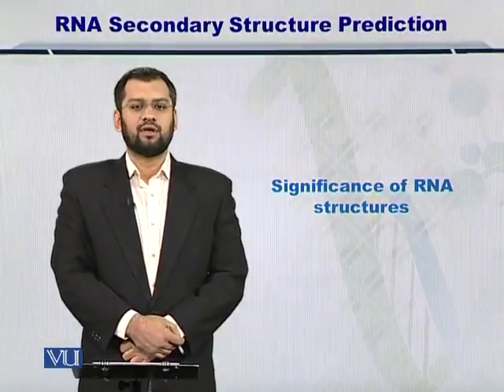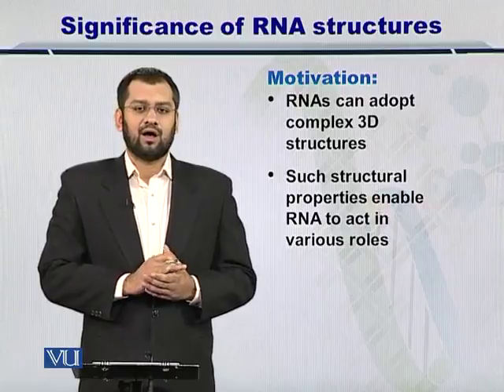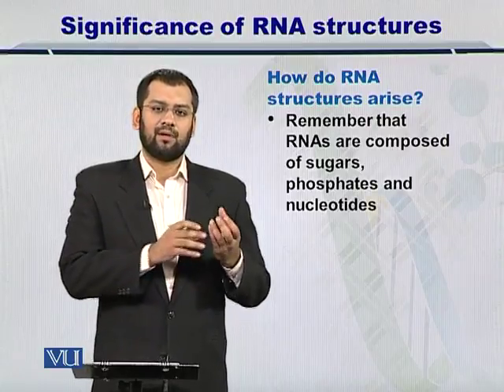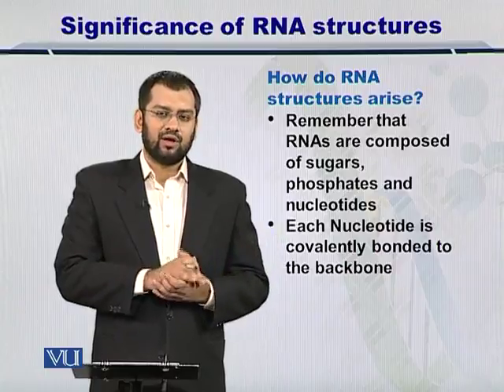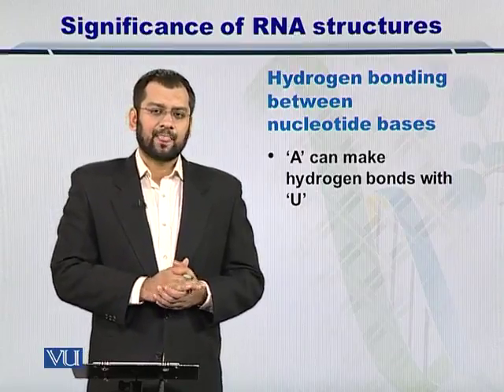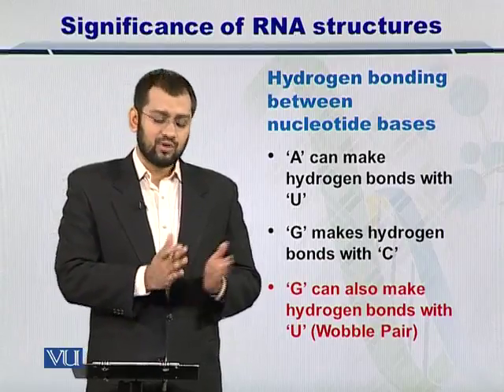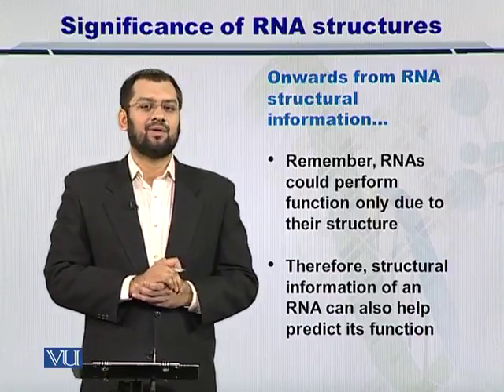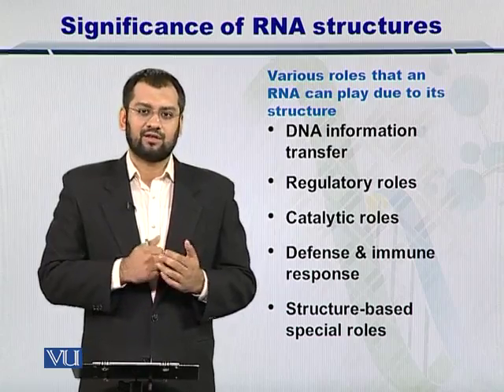Topic 89 (BIF401 - Bioinformatics I)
Course Code: BIF401
Course Name: Bioinformatics I
Instructor: Dr. Safee Ullah
Topic: SIGNIFICANCE OF RNA STRUCTURES